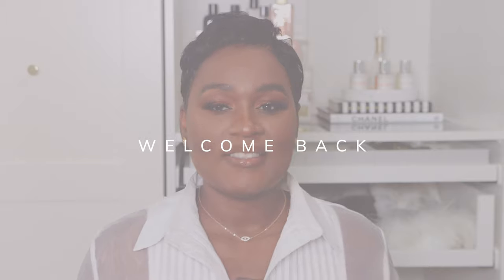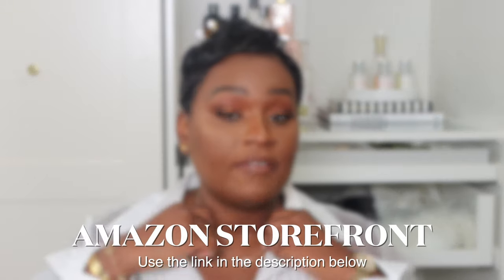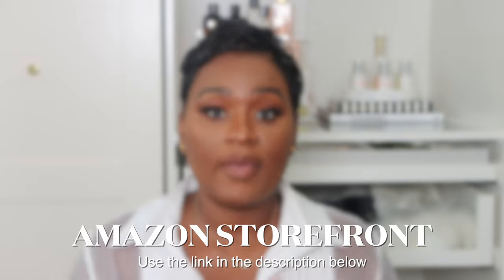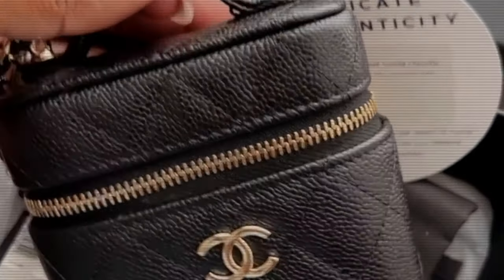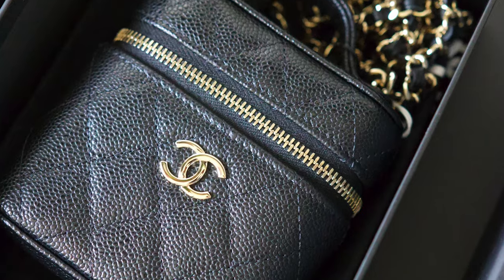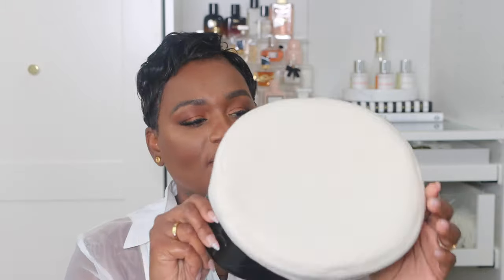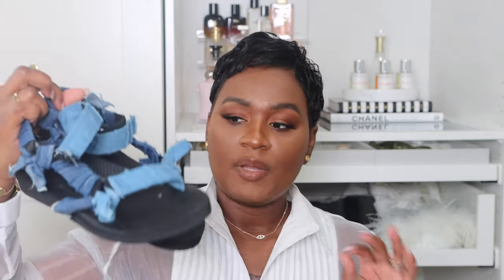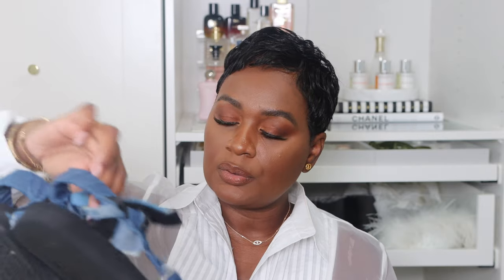LUXURY COLLECTIVE HAUL 2022 | RETURNED A CHANEL BAG AND BIRTHDAY GIFTS | ITSYECHIMA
Hey Beautiful!  In today's video, I'm sharing all the new things and gifts I've collected over the past few months.

YSL cardholder
Jimmy Choo Bing 100 amazon dupes

Style Inspo on Pinterest
itsyechima

*Camera & **Lighting Used:
* Canon 90D
*Lapel Mic
*Lenses:
Canon 50mm
Sigma 18-35mm